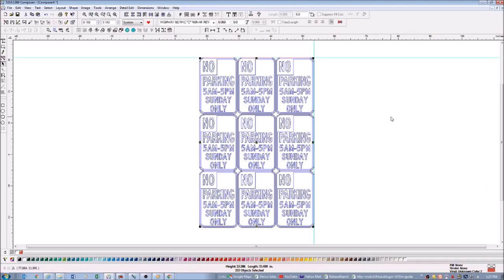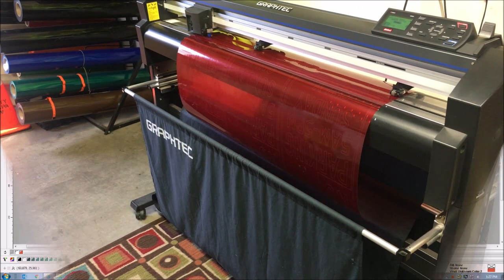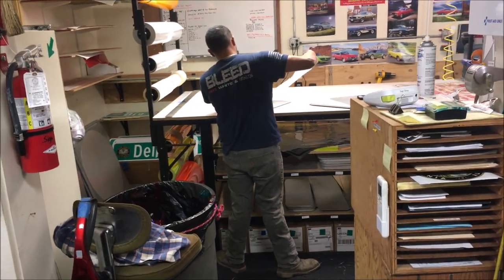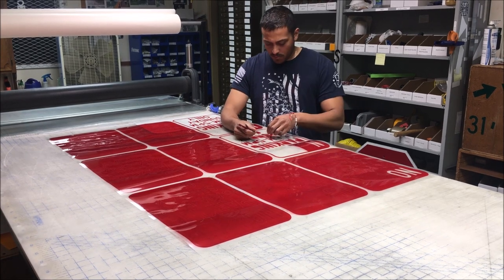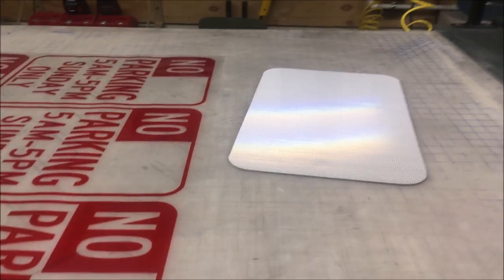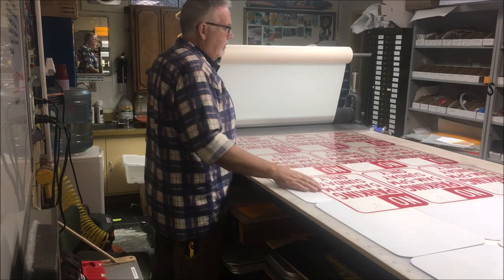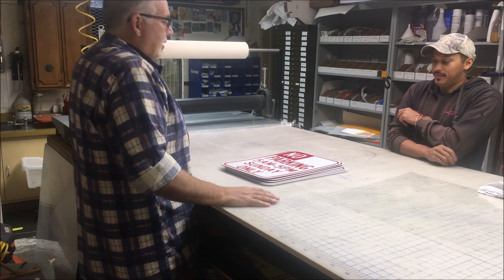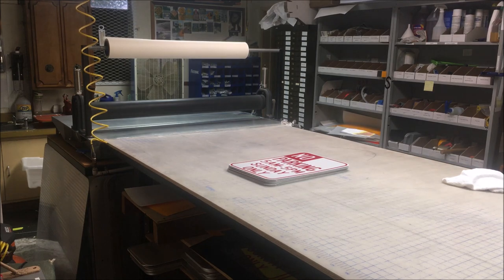Making 9 traffic signs at one time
Making traffic signs nine at a time. No Parking signs in one shot.